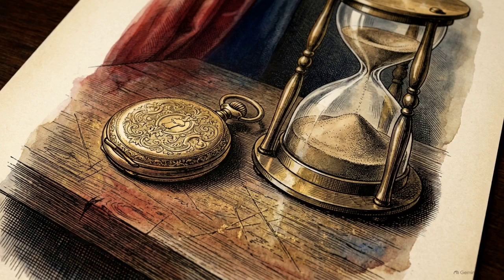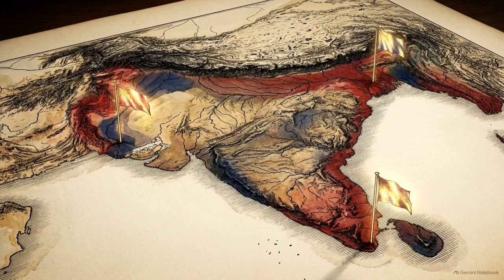Part-2: How Trade Wars Built The British Indian State